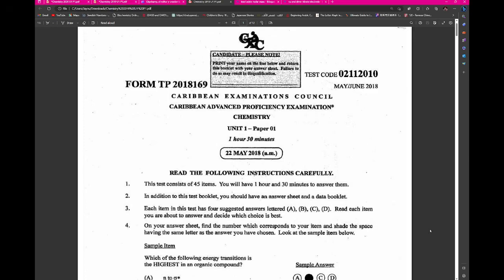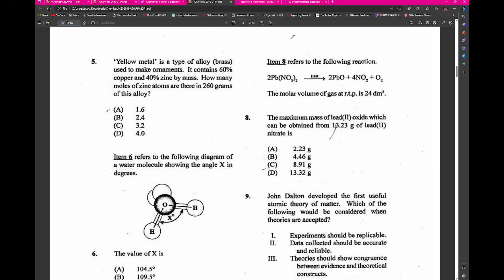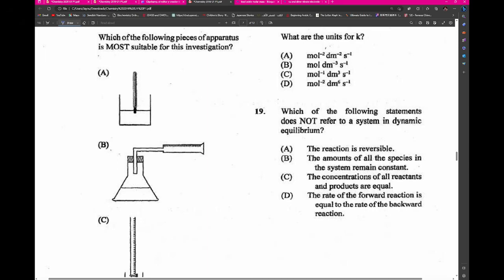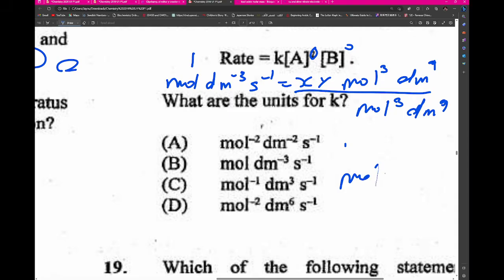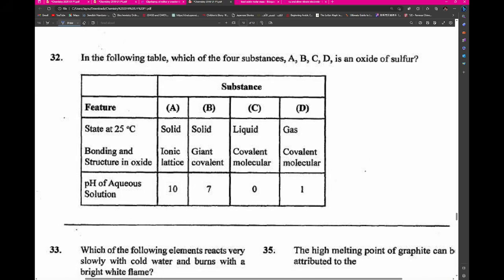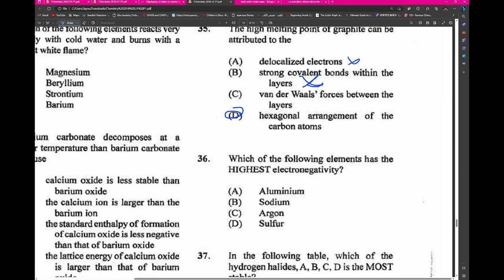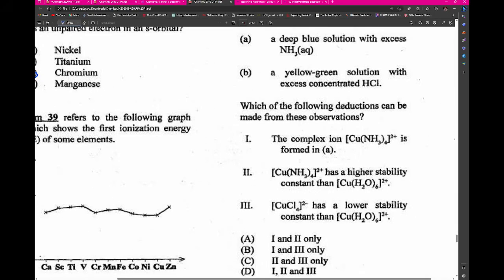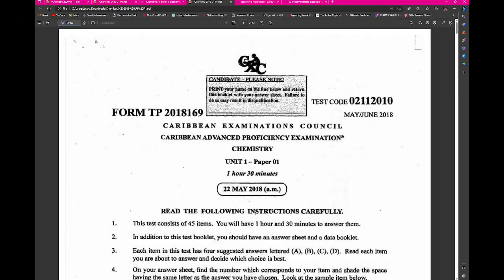CAPE Chemistry Unit 1 Paper 1 2018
Look at Subtitles for Number 34